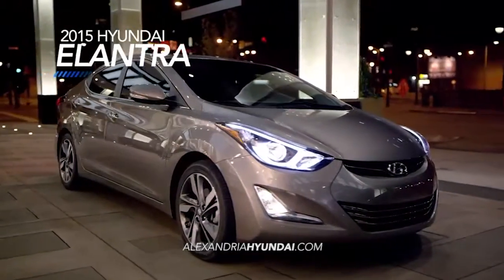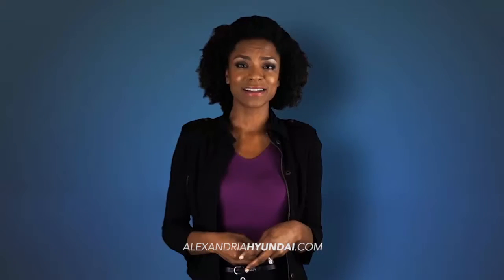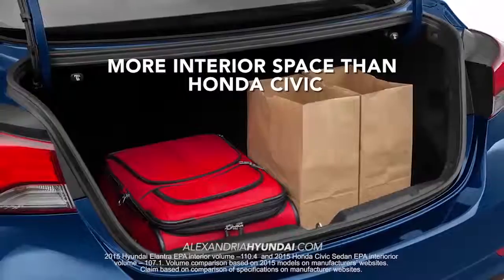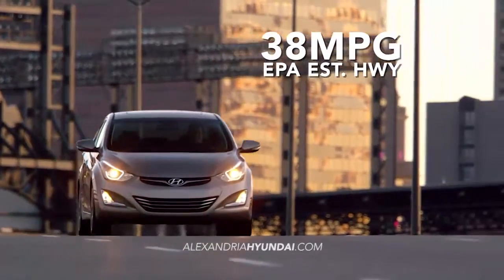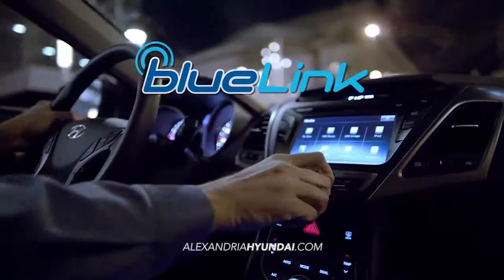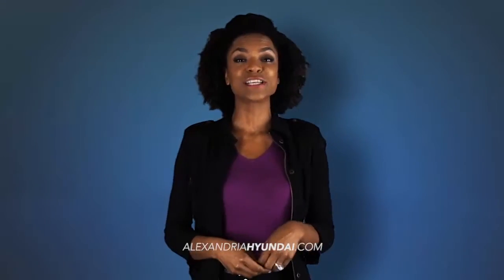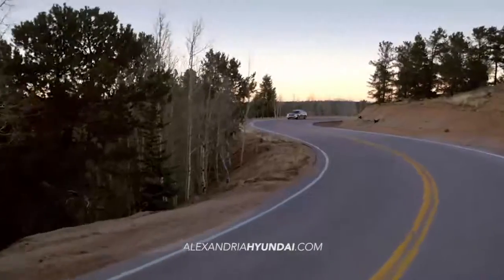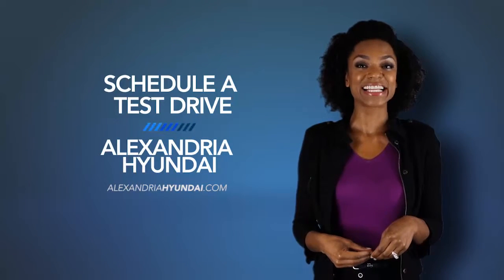hdaa alexandria elantra overview